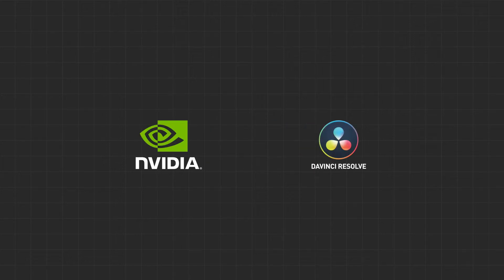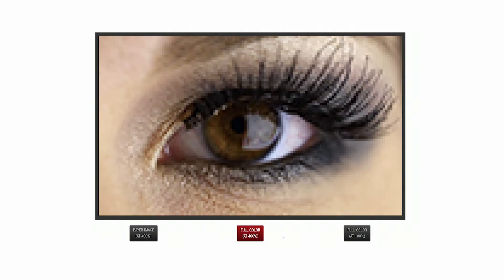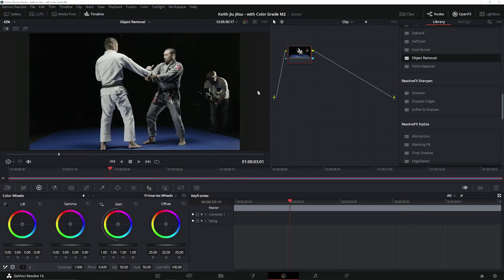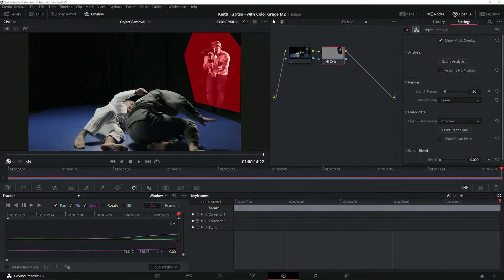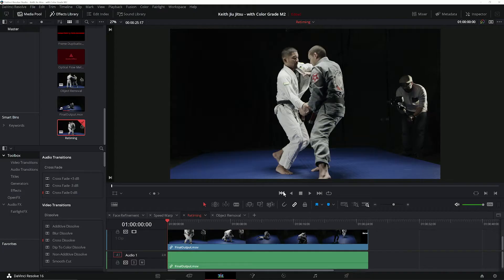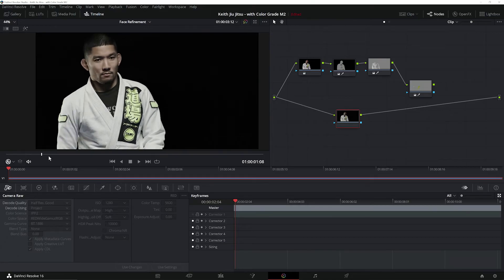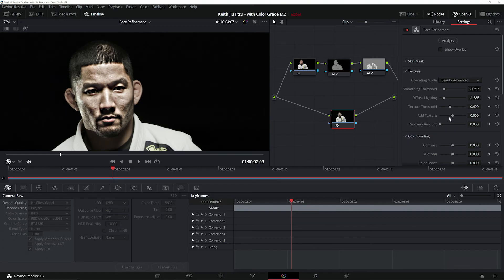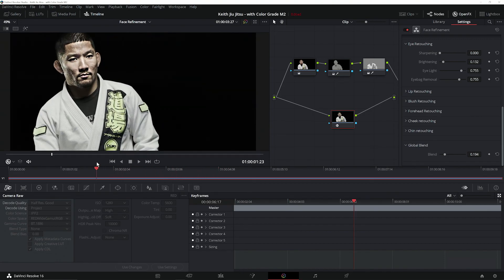Faster 8K Video Editing in DaVinci Resolve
NVIDIA Technical Marketing Manager Sean Kilbride shows how to edit massive 8K RED raw files with ease using NVIDIA RTX GPUs. DaVinci Resolve also offers advanced AI features to improve facial features, remove unwanted background elements, speed warp, color grade, and more.